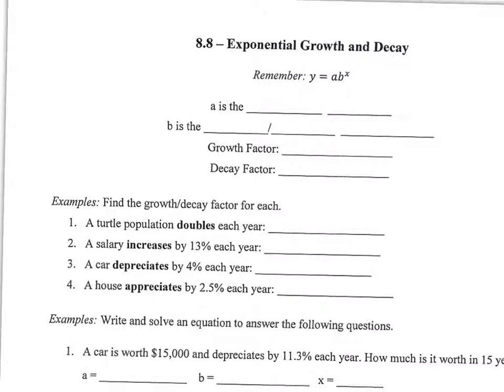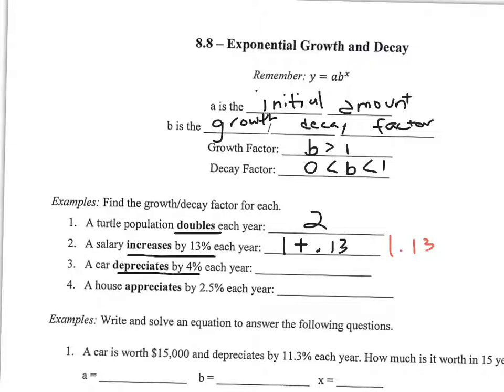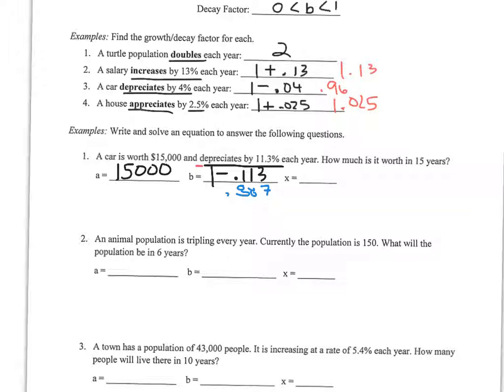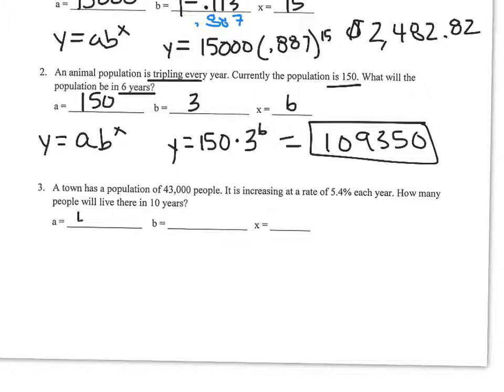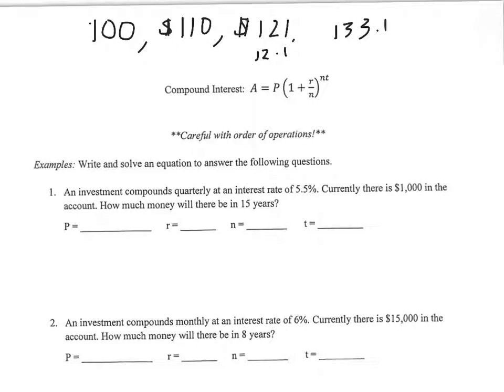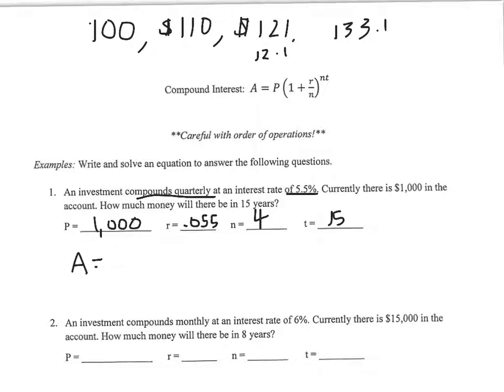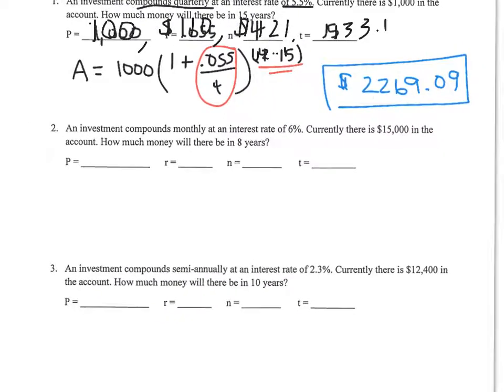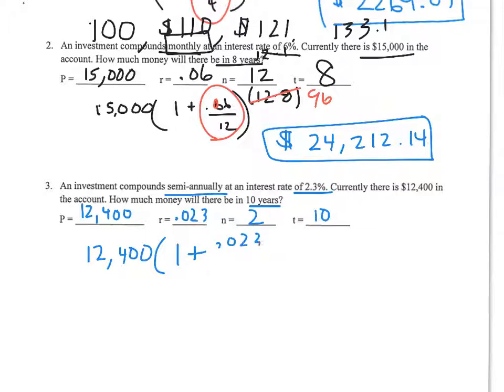Alg1 8.8 Exponential Applications